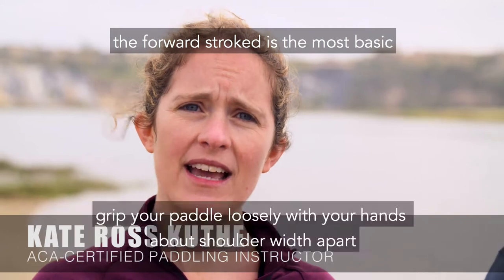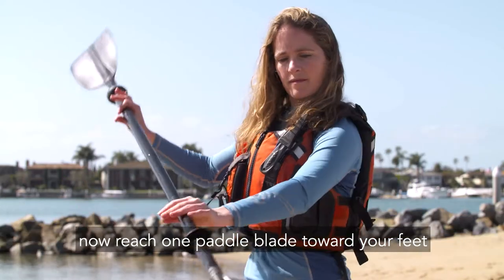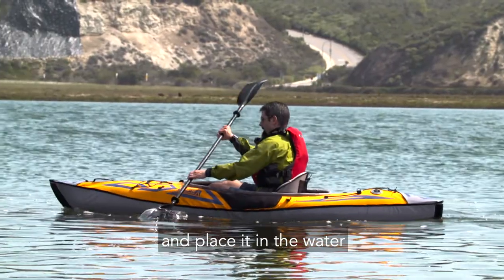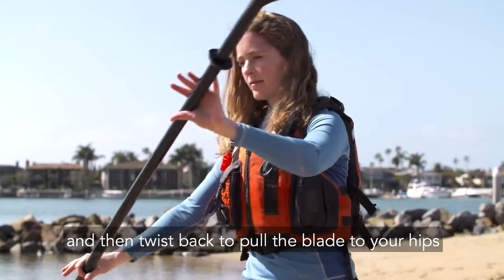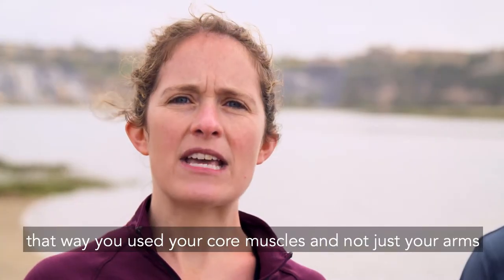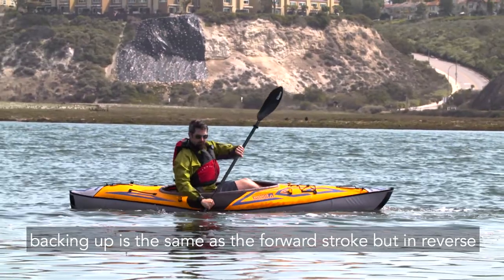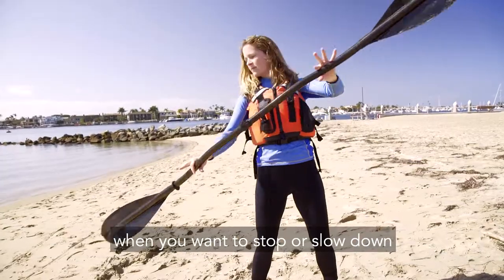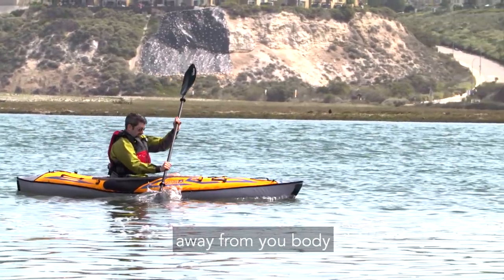How To Paddle A Kayak | Safer Paddling Practices Episode 4 | Rapid Media